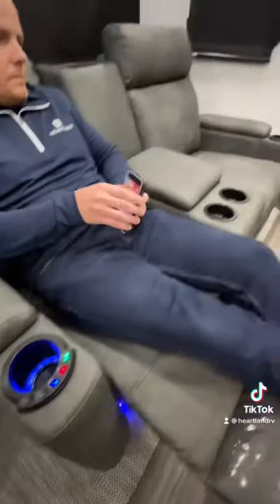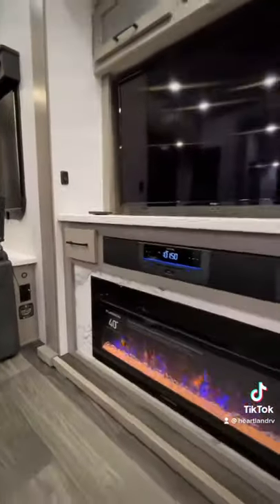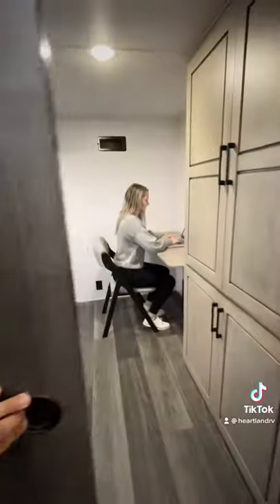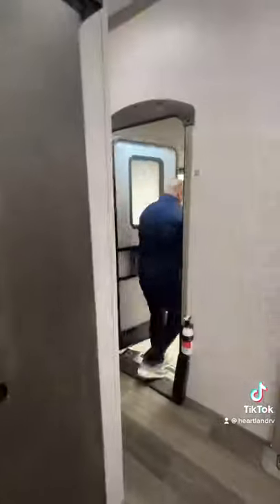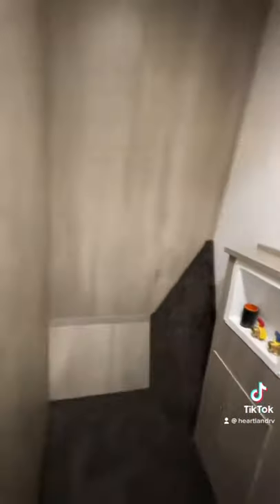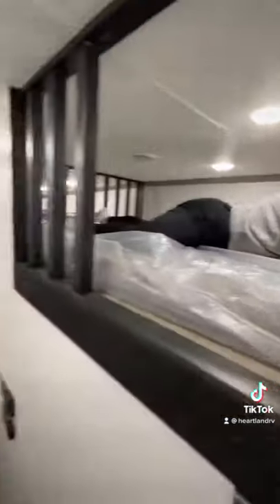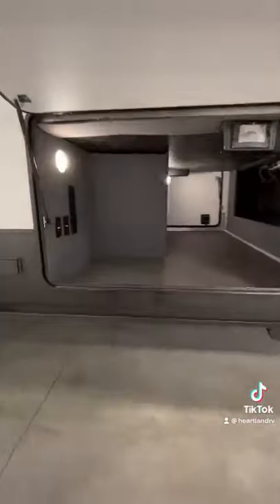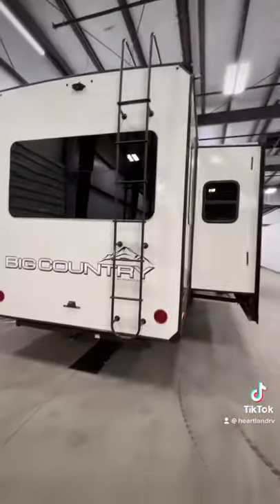Big Country 3851MO by Heartland RV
Travel, work, and live full time in the Big Country 3851MO by HeartlandRV.